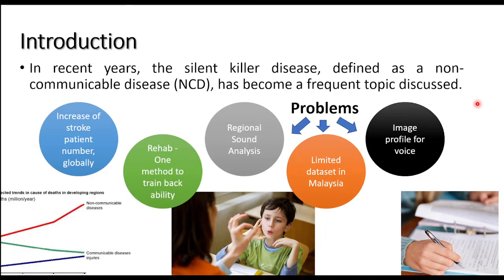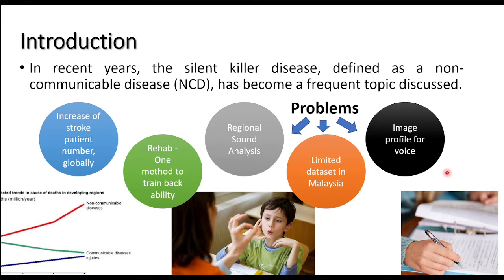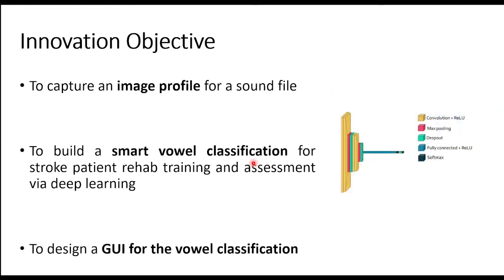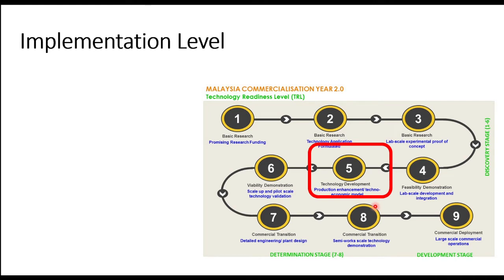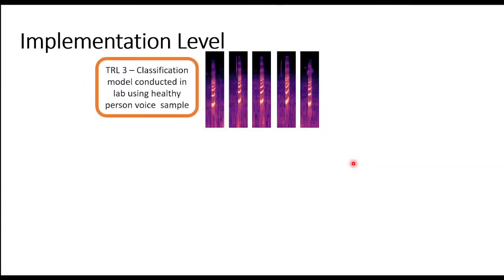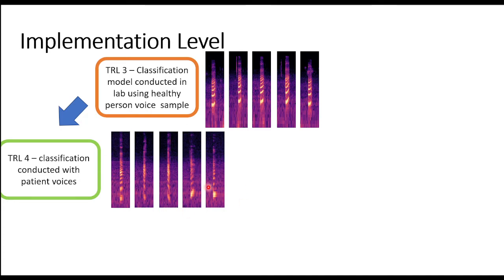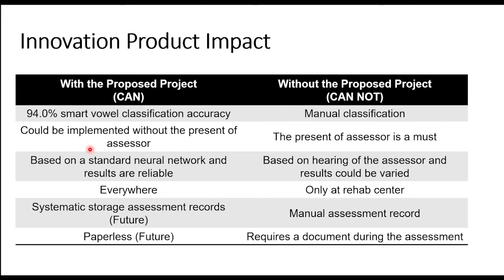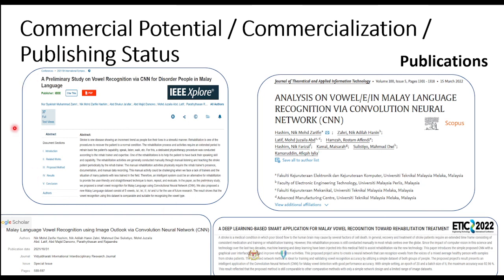Desktop Apps-Based Malay Language Vowel Classification for Stroke Patient Rehabilitation Assessment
IBIEC2022-081 Presentation Video

Online presentation for the first round evaluation (IBIEC2022).